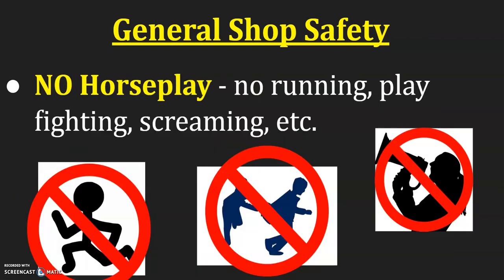RMS - General Shop Safety Information